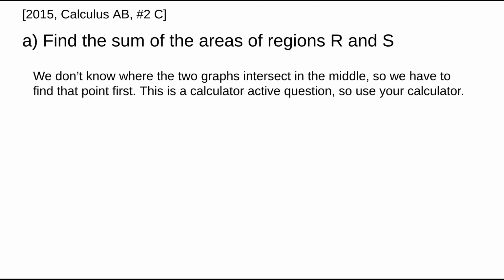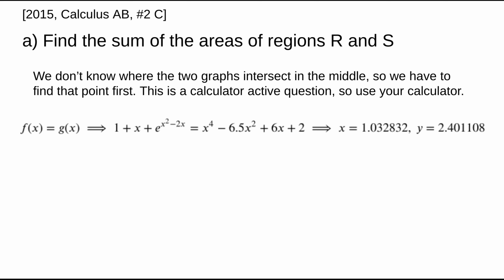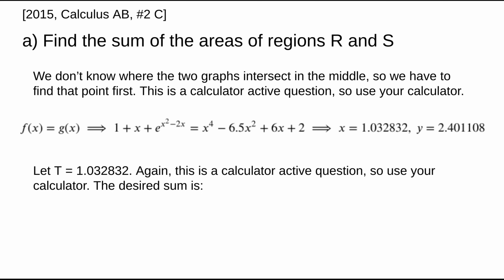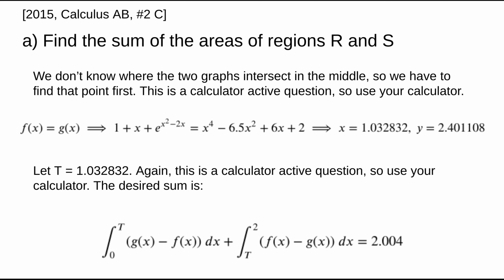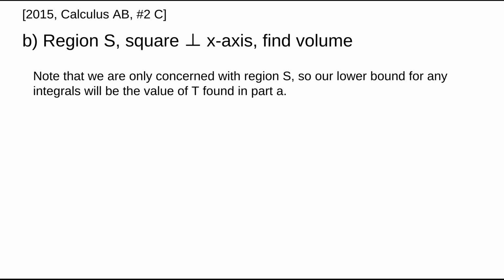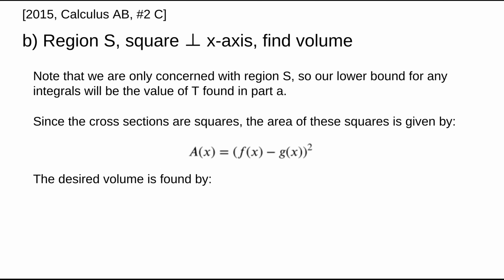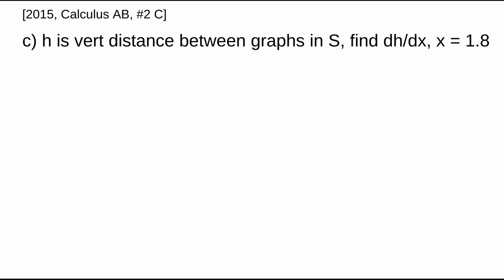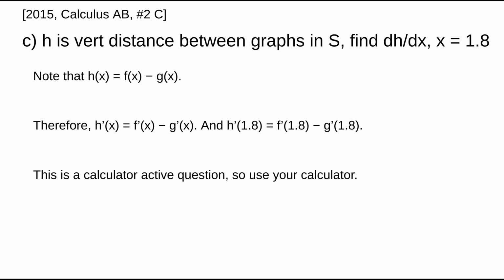AP Calculus AB - 2015